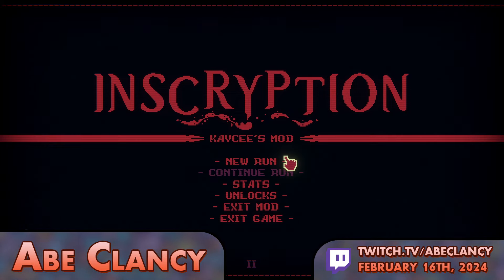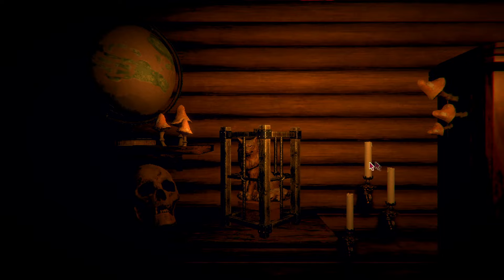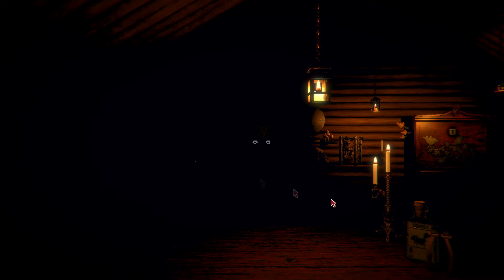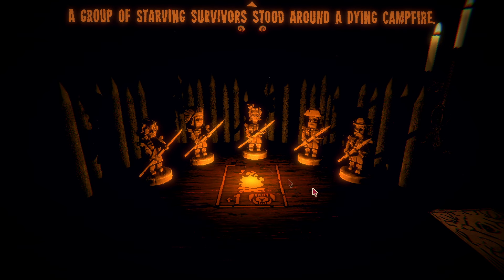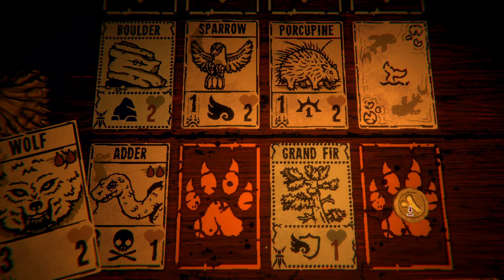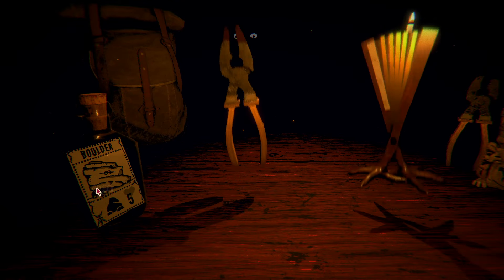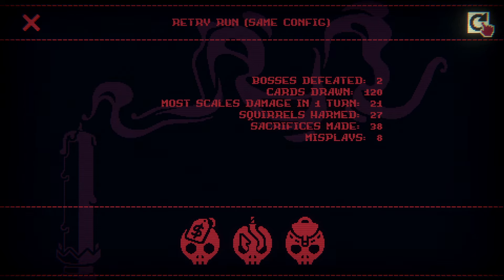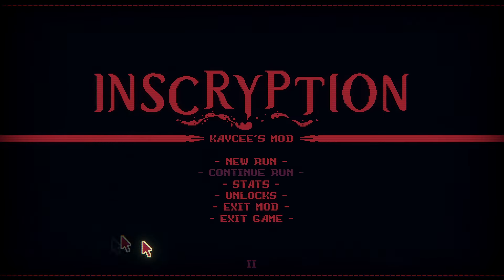Beefurcation - #17 - Abe Clancy Plays: Inscryption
Stream from February 16th 2024. Kaycee's Mod is the fleshed-out roguelite mode for Inscryption, featuring 12 levels of challenge, new and rebalanced cards, and even an alternate final boss!